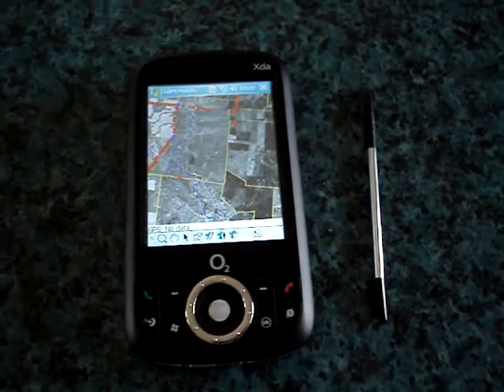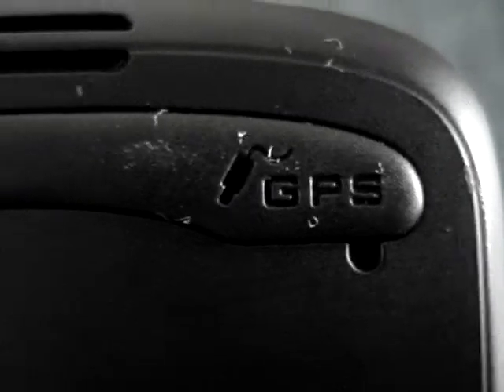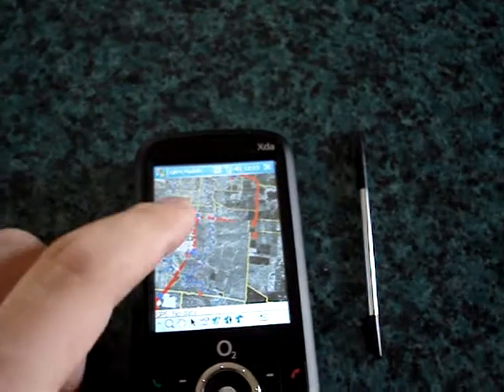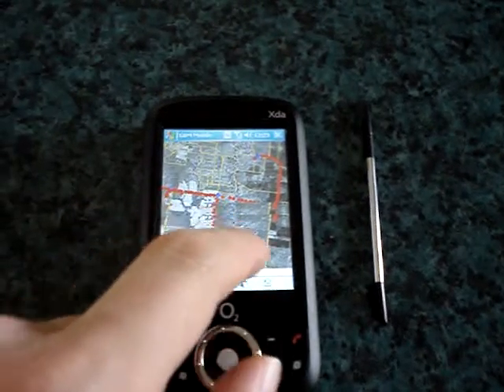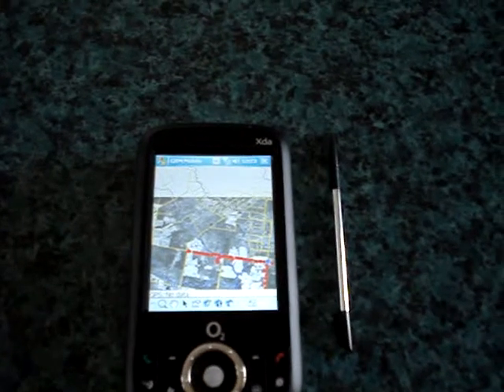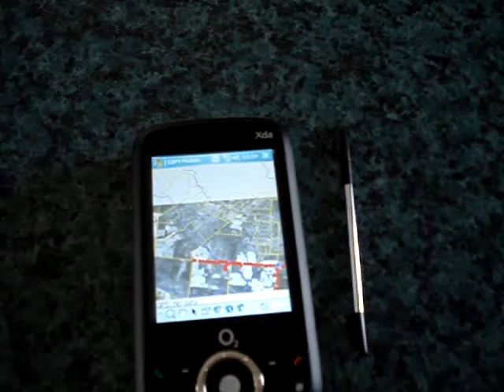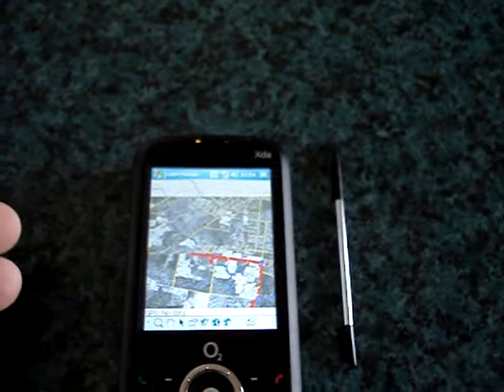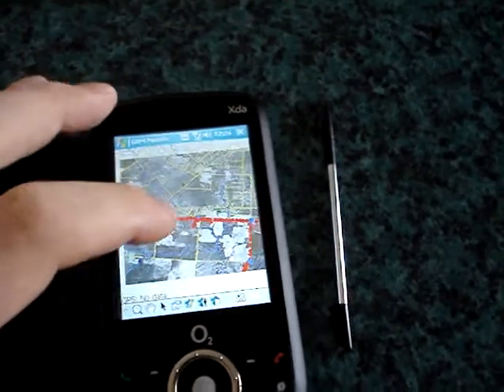Texxi - SmartPhone application 2006-2007, developed by Examin/GeobaseMaps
Matthew Burden demonstrating our SmartPhone application. Brisbane, Australia in 2007. Application provided by Examin Technologies and Geobase maps.